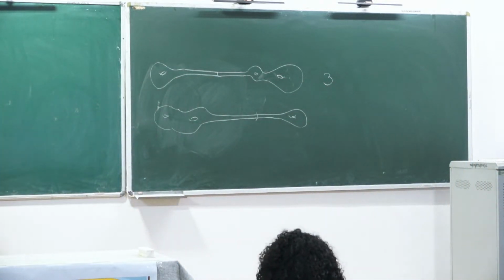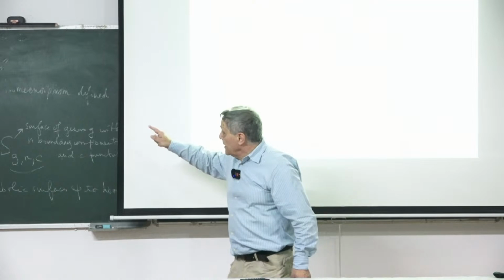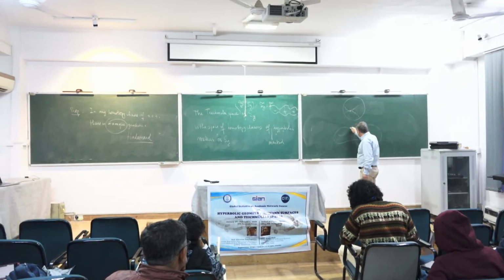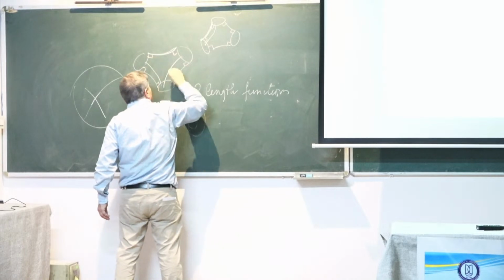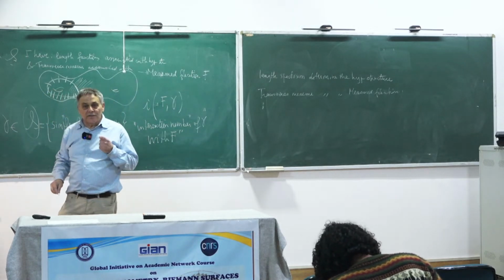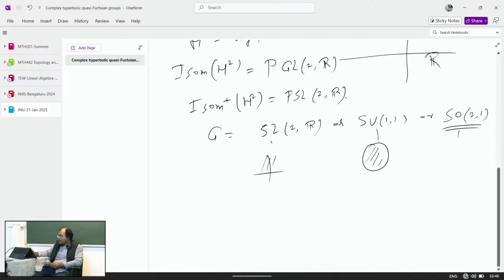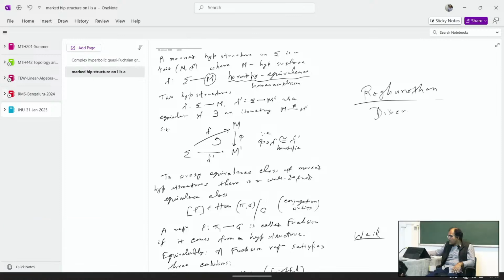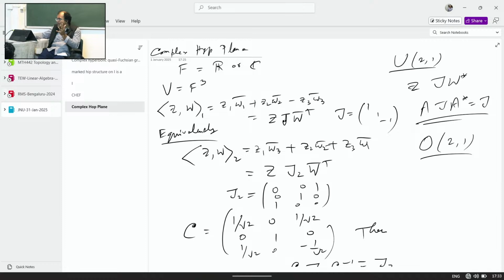Day-5 || Hyperbolic Geometry, Riemann Surfaces & Teichmüller Spaces || 31-JAN-2025 2:00 PM